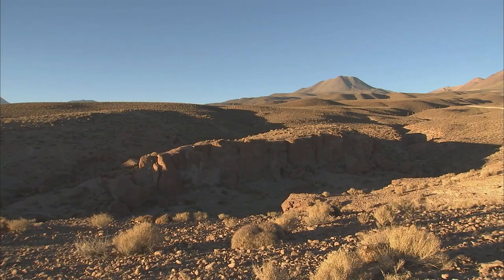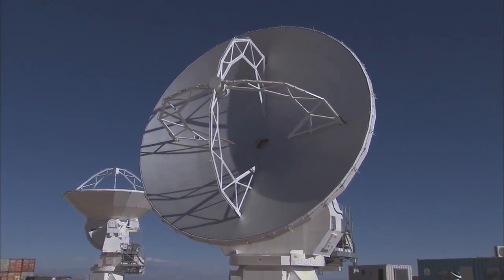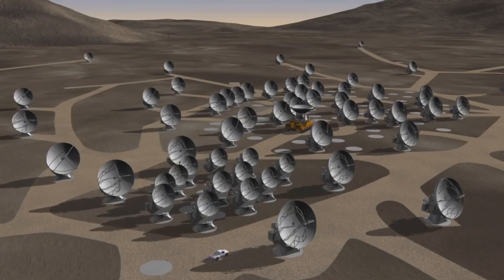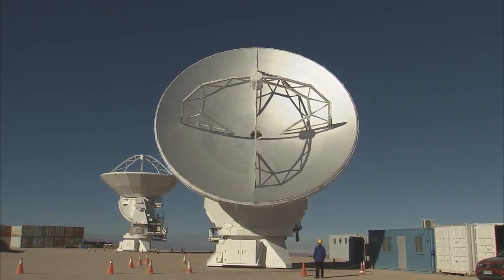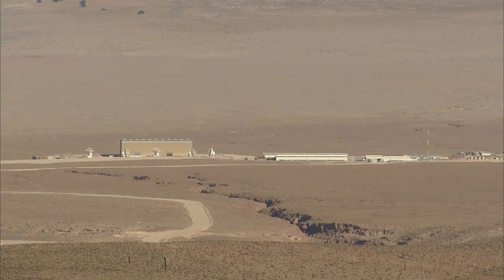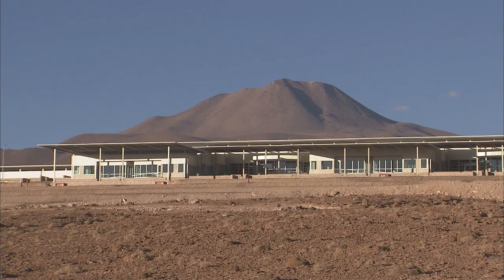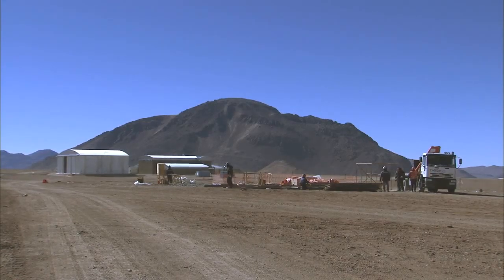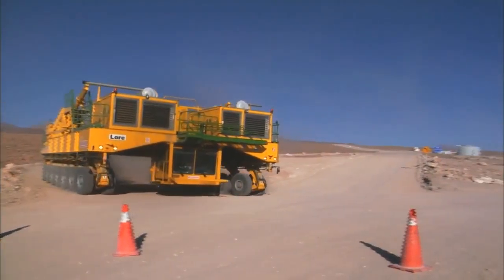ESOcast 3: The ALMA observatory gets its first 'eye' ✩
In this third episode of the ESOcast Dr. J takes us to the site of ALMA, the Atacama Millimeter / submillimeter Array in the Atacama region in Chile. ALMA is an observatory under construction 5000 metres above sea-level, on the plateau of Chajnantor – high enough to be literally breathtaking.

Credit:
 Visual design and editing: Martin Kornmesser, Luis Calçada and Herbert Zodet. Host: Dr. J. Footage and photos: ESO. Web and technical support: Lars Holm Nielsen and Raquel Yumi Shida.